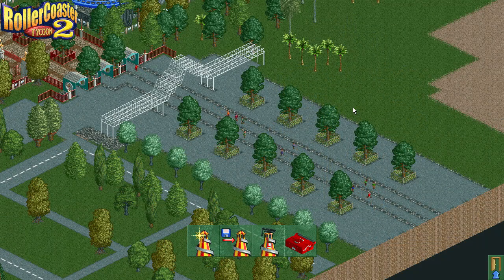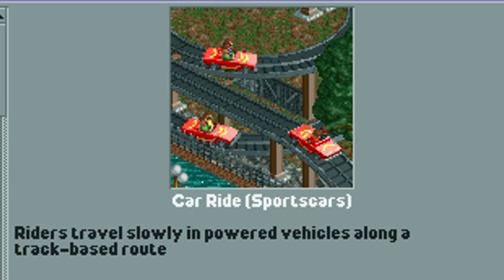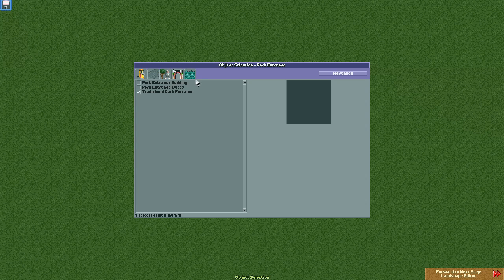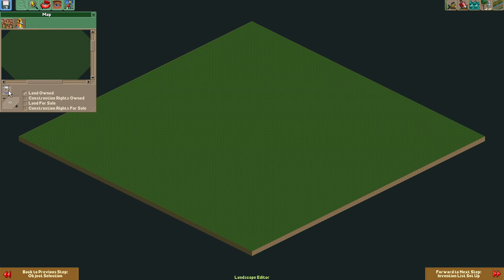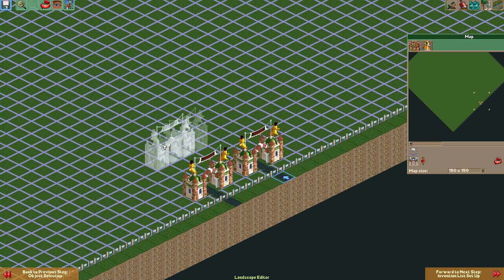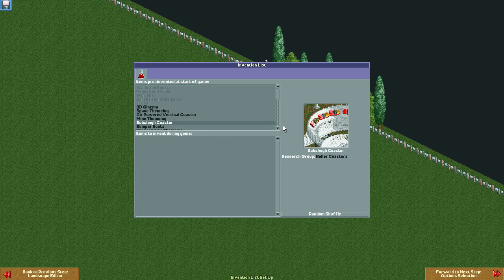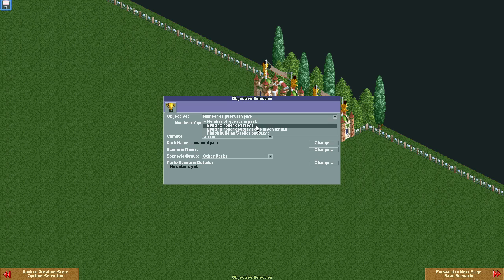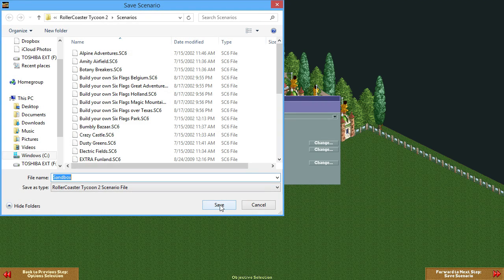[TUTORIAL] Creating an RCT2 Sandbox Scenario!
Want to build without worrying about money or time limits? You can make your own sandbox using the Scenario Editor! This tutorial walks you through the process.

Both tracks come from "Yu-Gi-Oh! Arc-V Tag Force Special", a video game by Konami for the PSP and PSVita! I do not own or claim the rights to either song!